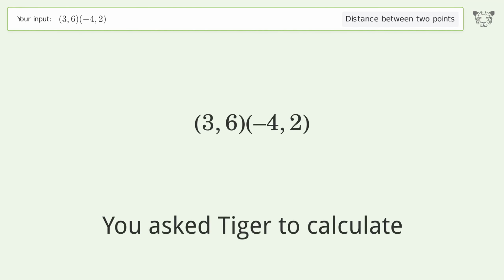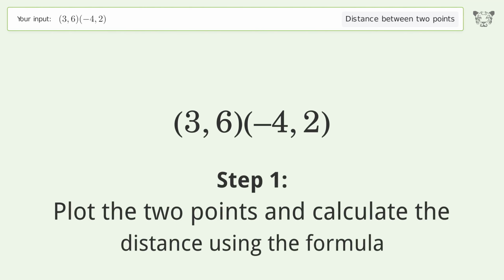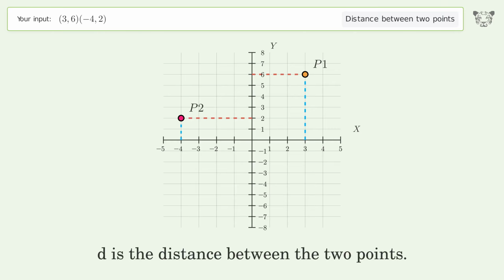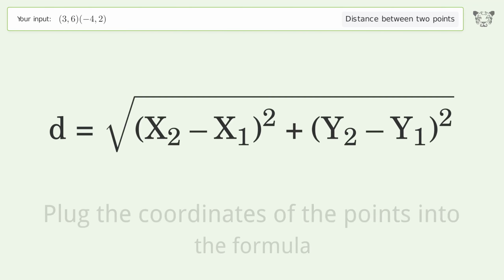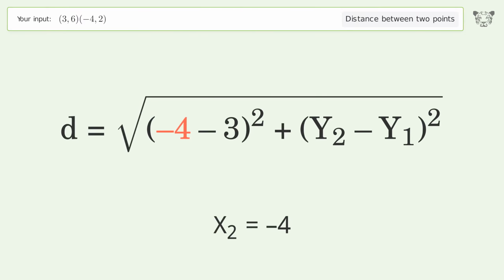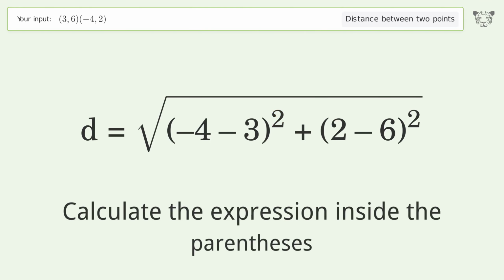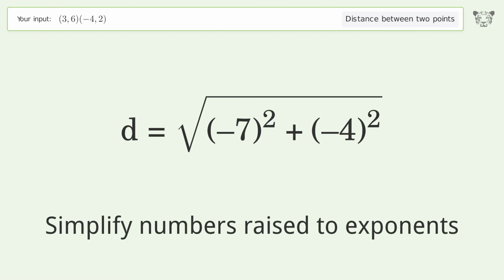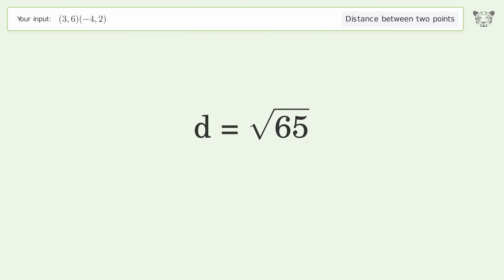Find the distance between two points p1 (3,6) and p2 (-4,2): Step-by-Step Video Solution